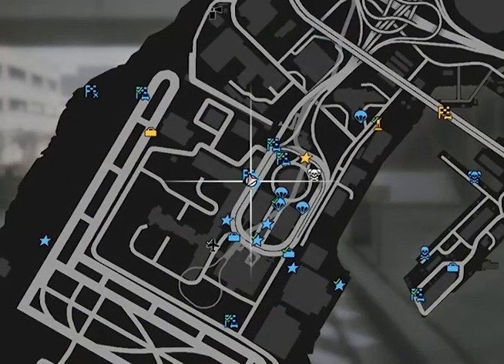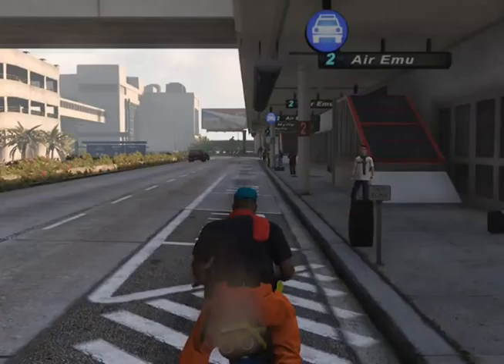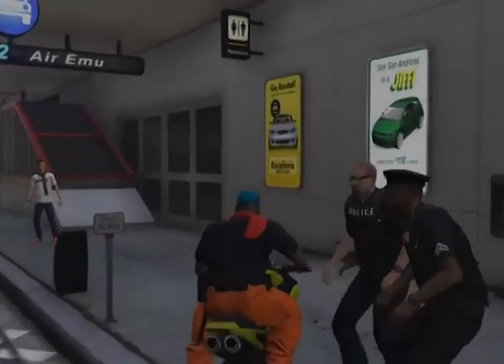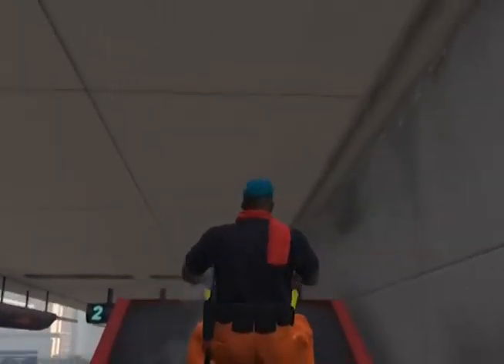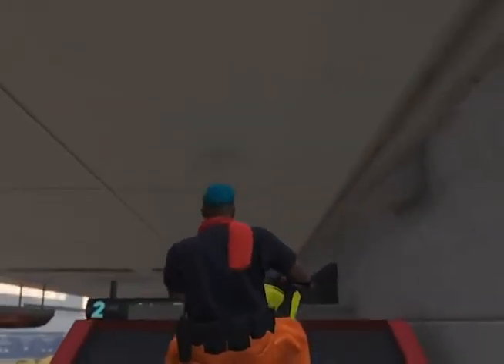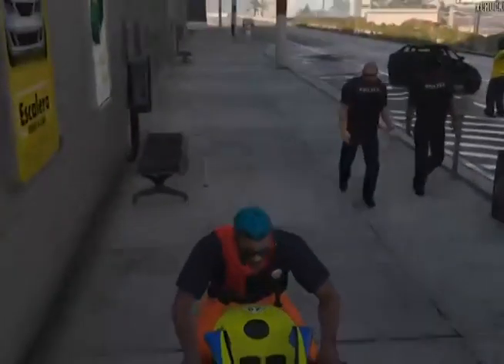How to get on top of the airport building in [Gta online]